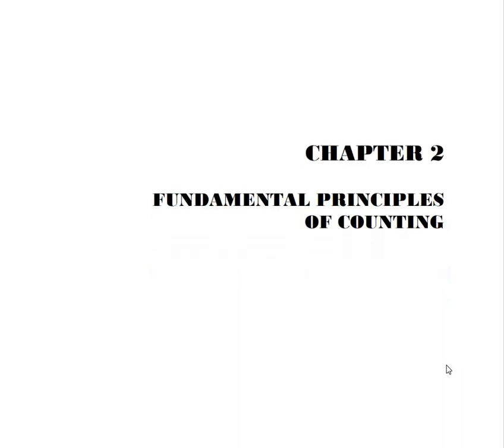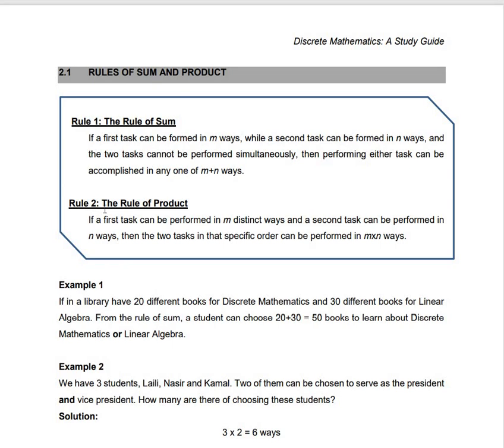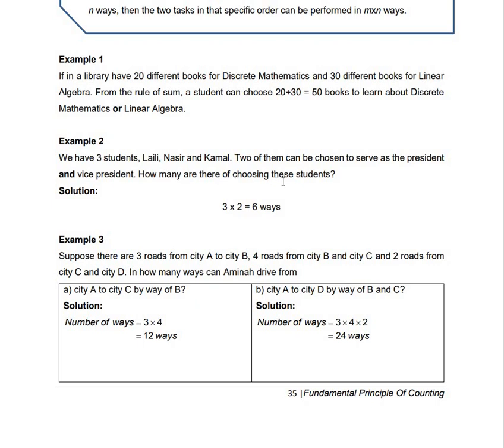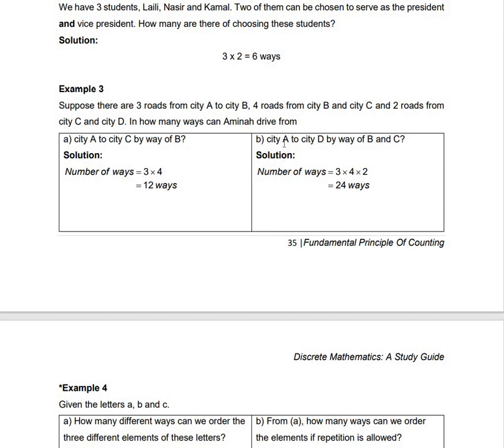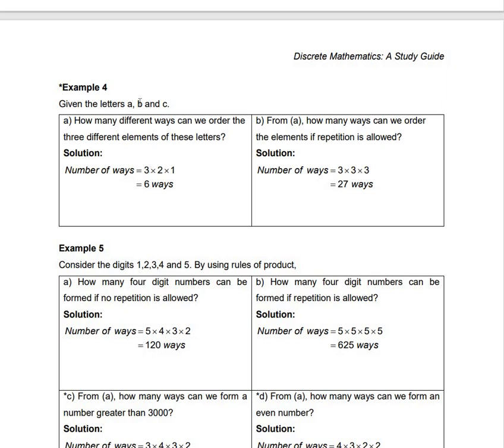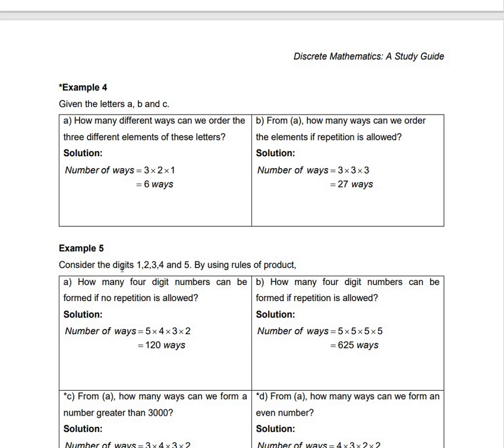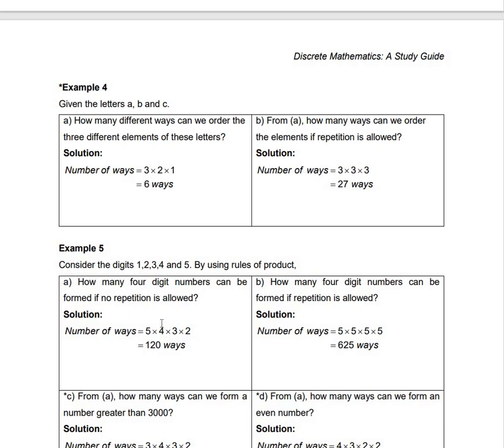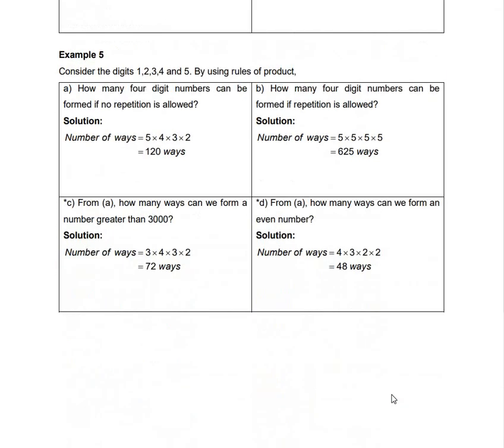1 MAT210 C2